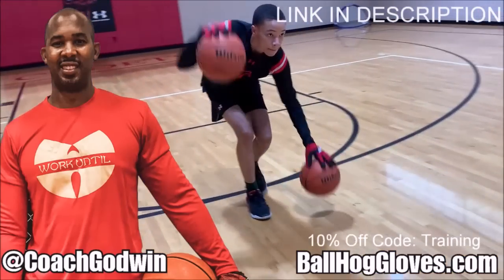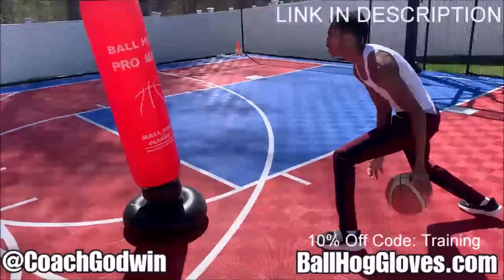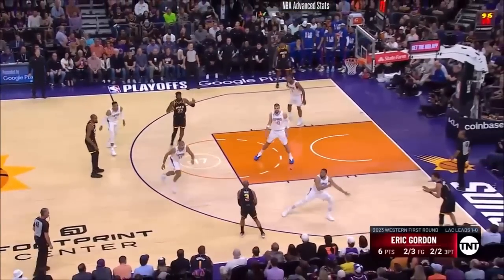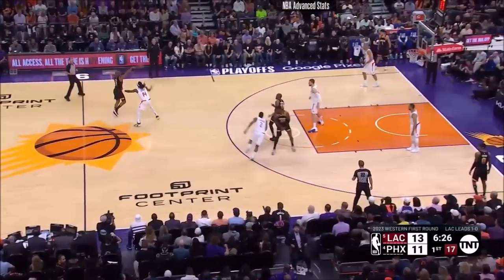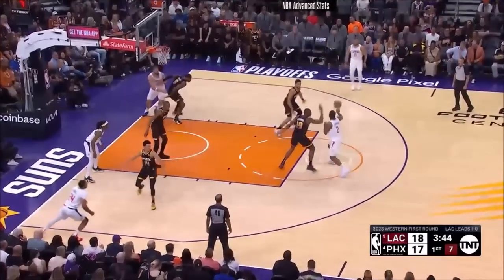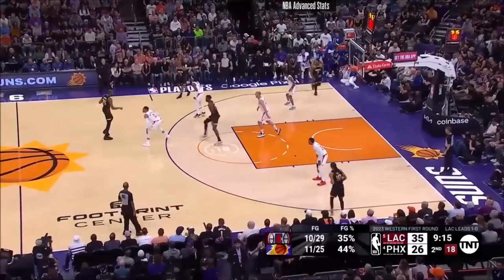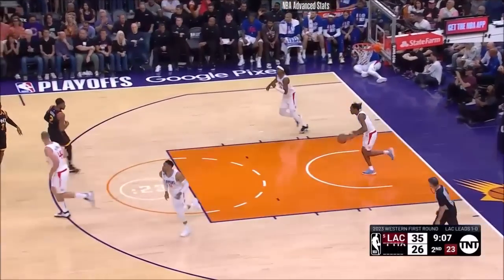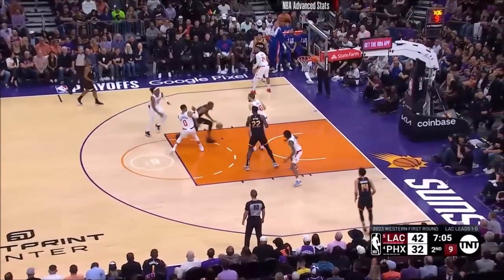Kevin Durant 25 pts 6 rebs 5 asts vs Clippers 2023 PO G2